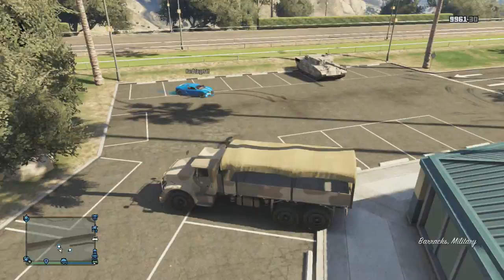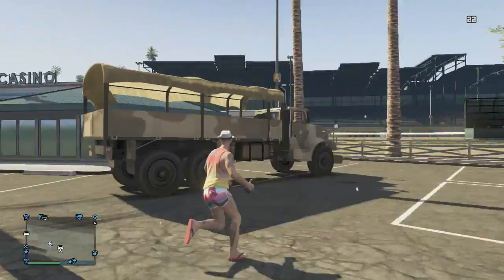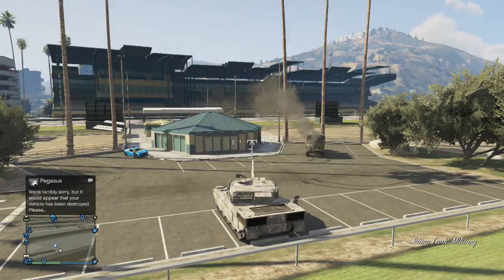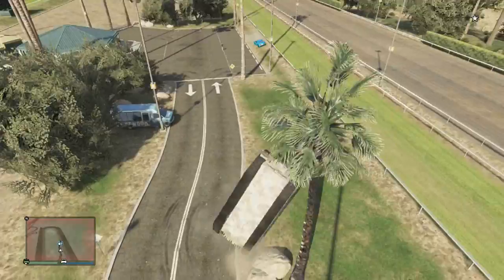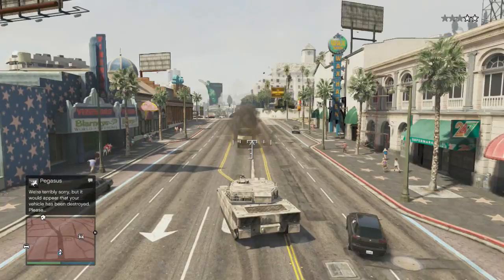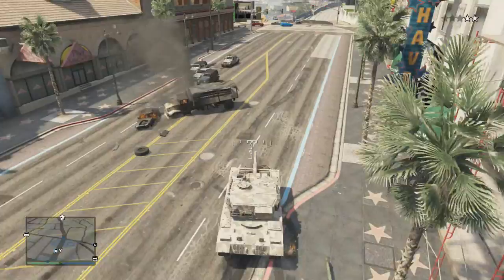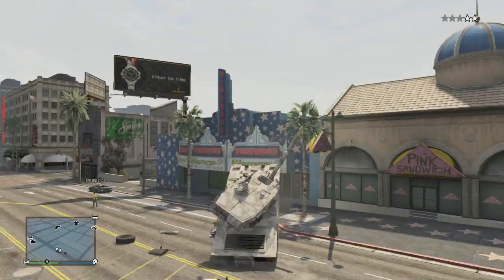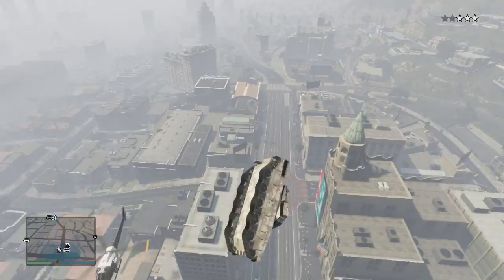"GTA ONLINE NEW INSANE TANK CATAPULT" GO HIGHER THAN BUILDINGS HOW TO TUTORIAL (GTA 5 ONLINE)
LEAVE A LIKE IT REALLY DOES HELP!

Hello guys, I'm ecko and in this video I'm going to be showing you an awesome new! GTA Online tank catapult which can take you higher than most building on GTA, it's easy to do and it's great fun to mess around with friends. You'll need a tank and a barracks military truck which you can find in and around the Army Base. All you then need to do is destroy the barracks truck making sure it's standing up straight and place the turret of your tank into the back of the truck sending it high into the air.

► My Server: MC.ECKOCRAFT.COM